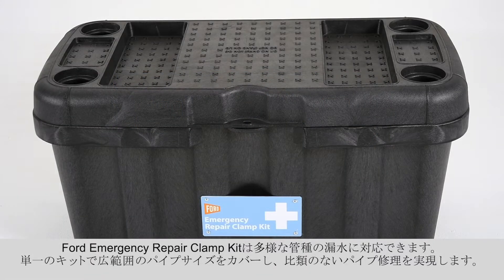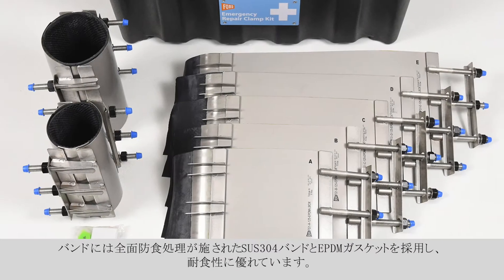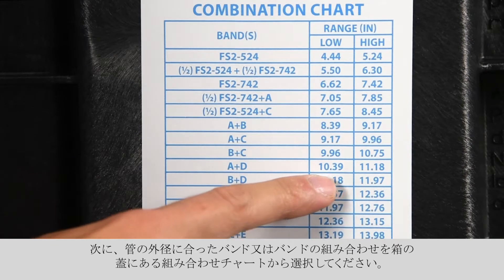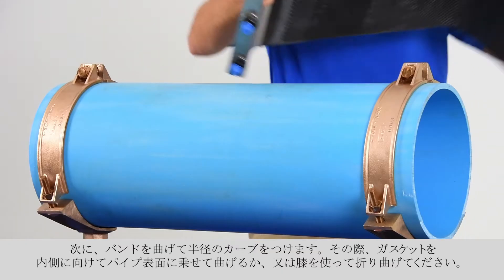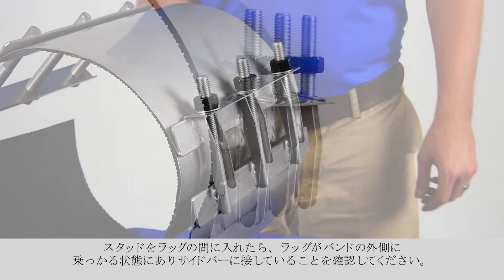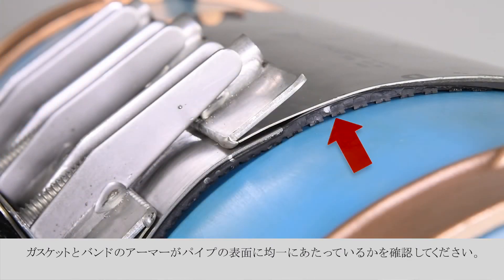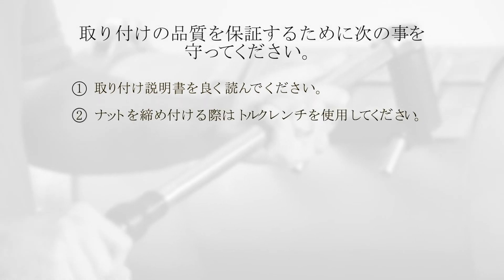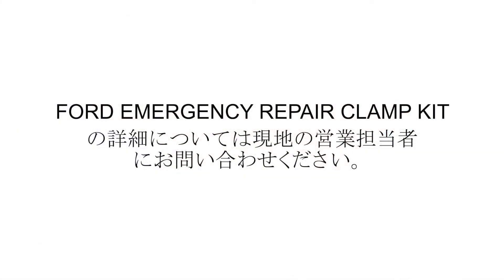前田式リペアクランプ紹介ビデオ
【前田式リペアクランプの特長】
・様々なバンドを組み合わせることで損傷パイプサイズ(200ｍｍ～ 700ｍｍ) の補修が可能。
・全面防食処理が施されたSUS304 バンドとEPDM ガスケットで耐食性に優れている。
・ケースは軽量かつ丈夫で耐候性もあり、現場での使用に最適。
・パイプ種類、外径に合わせて使用するバンドが容易に分かる組み合わせチャート付。
・使用したバンドの補充が可能。
・( 一社) 日本水道協会の第三者認証登録品。

※形状は日本モデルとは異なる場合があります。
内容によっては米国フォードメーターボックス社に問い合わせるためお時間を頂戴する場合があります。